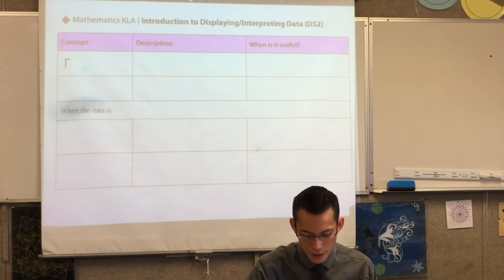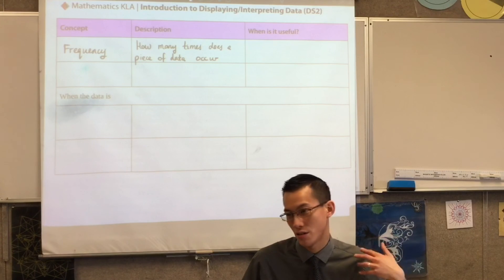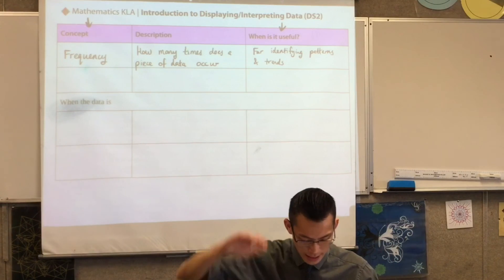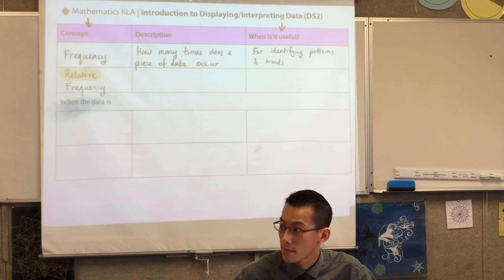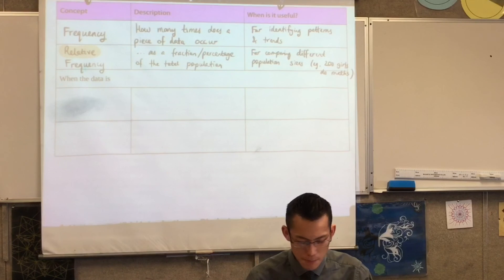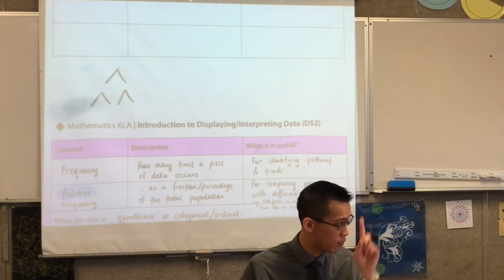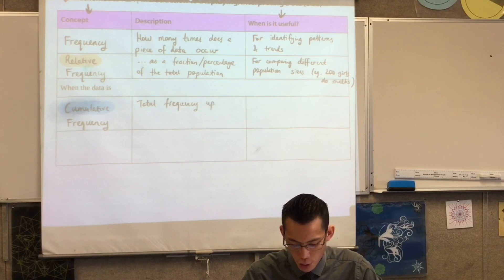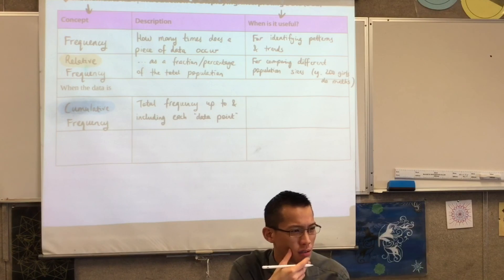Frequency (1 of 2: Introduction to Relative, Cumulative and Grouped/Classed Frequency)